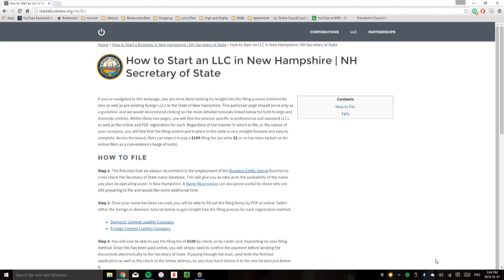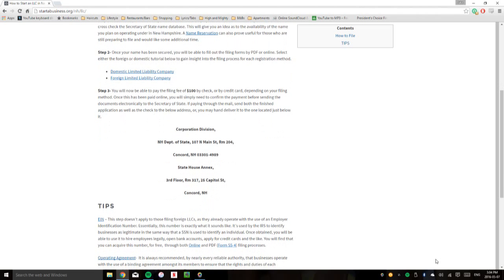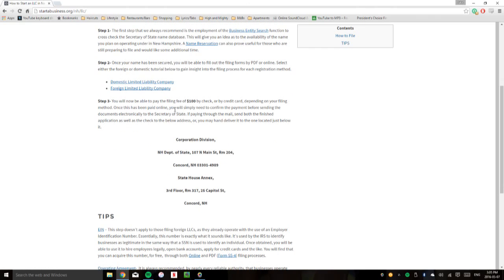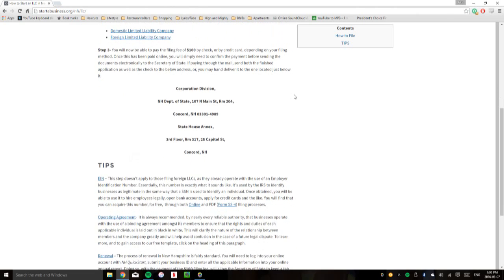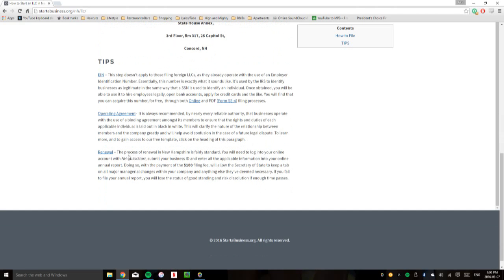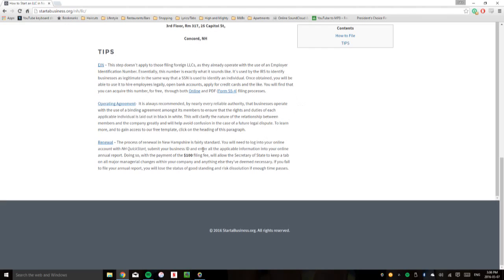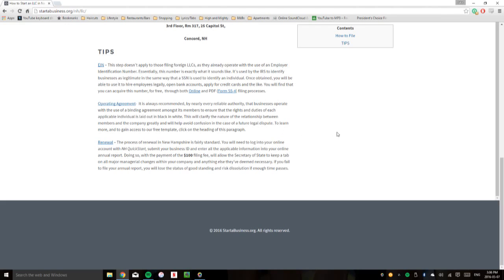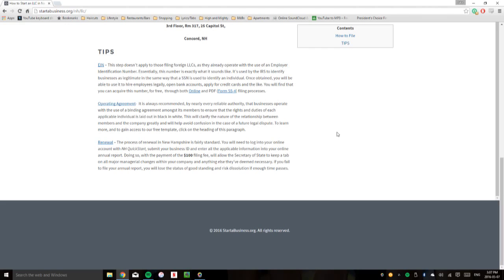How to Start an LLC in New Hampshire | NH Secretary of State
Review our guide on limited liability company formation in New Hampshire